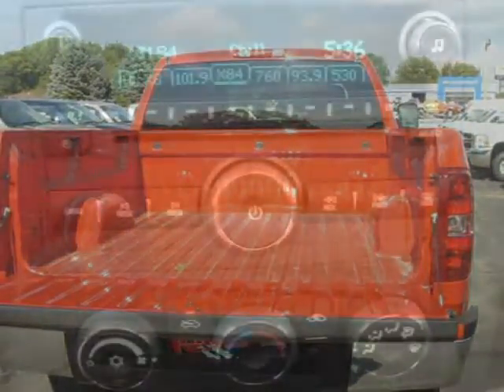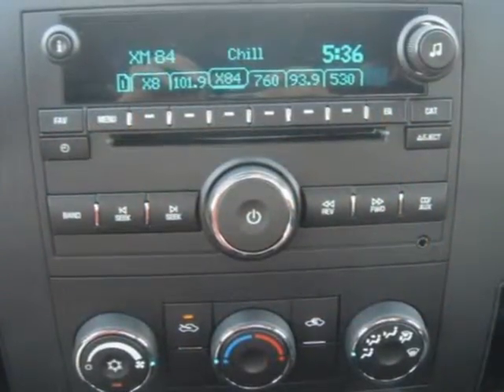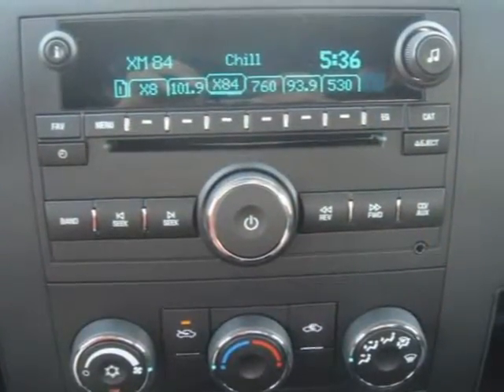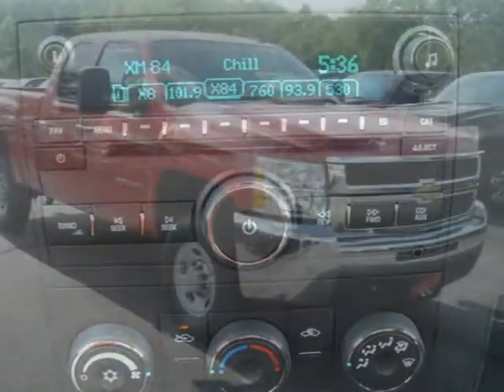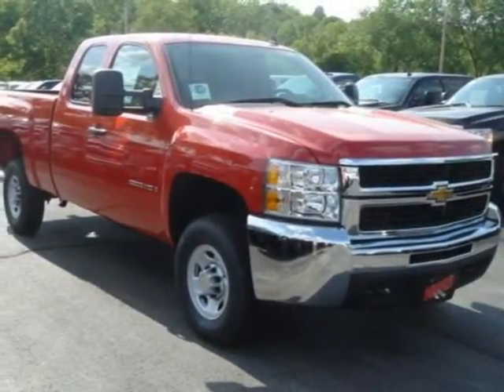2009 Chevrolet Silverado 2500HD Waterloo IA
Price: $ 43,764
Mileage: 2
Body Style: Pickup truck
Ext. Color: Victory Red
Int. Color: Other
Engine: 8
Drive Type: Unknown
Fuel Type:
Doors:
Stock No.: 9E146556
VIN: 1GCHK49629E146556